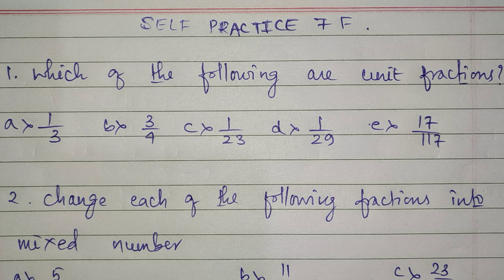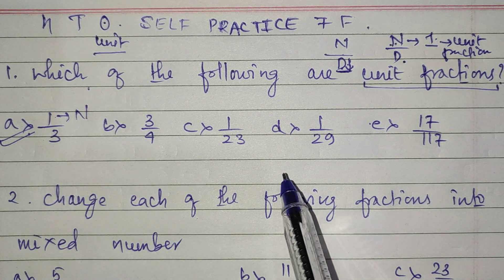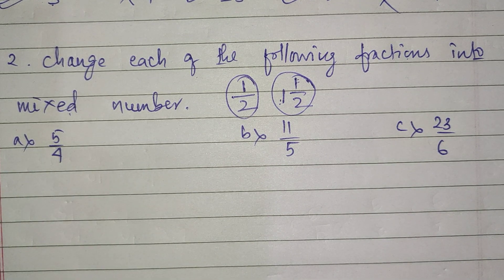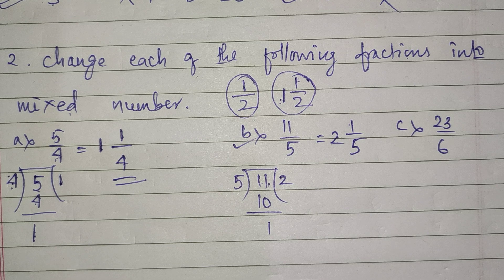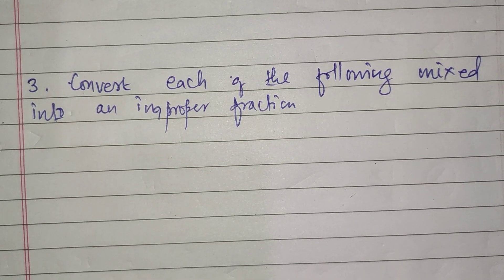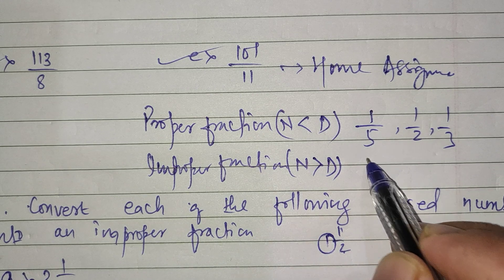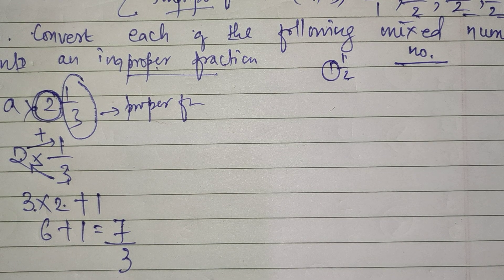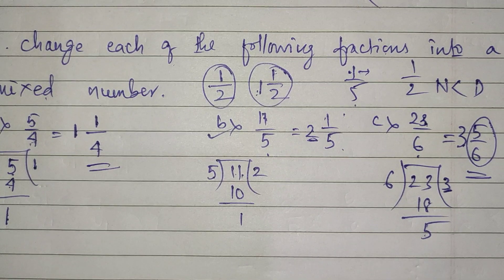CLASS 4- SOLVED SP-7F Q.NO. 1,2,3